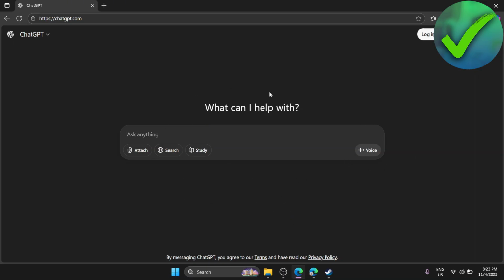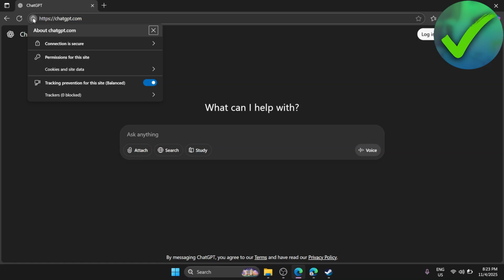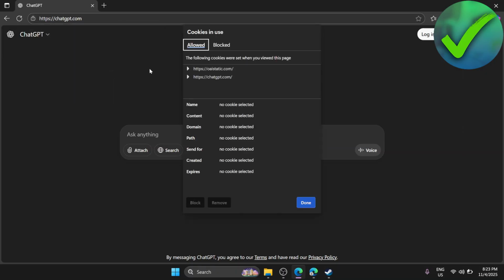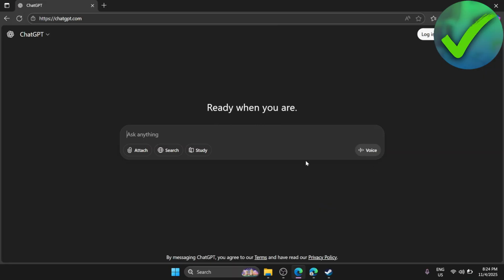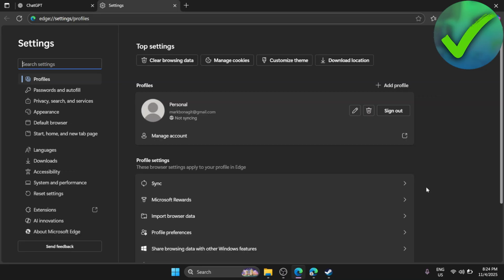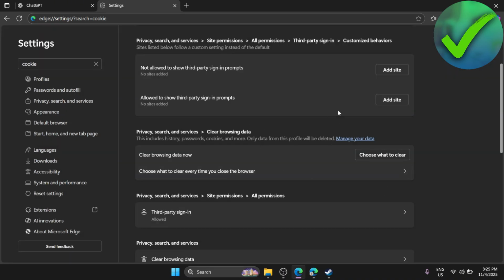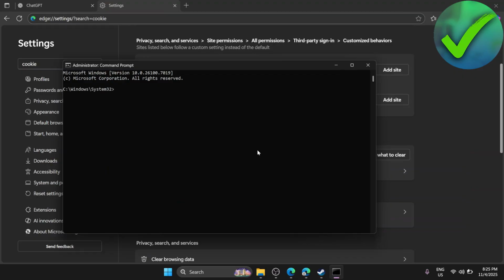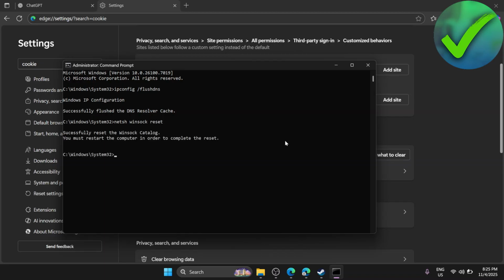How to FIX Too Many Concurrent Requests ChatGPT (2025)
In this video I show you how to FIX Too Many Concurrent Requests ChatGPT 2025

Do you want to know how to fix chatgpt too many requests error 2025? Then I'll show you how to bypass chatgpt too many requests easily.

This is a step by step ChatGPT tutorial on how to fix too many requests in chatgpt and how to fix chatgpt giving too many concurrent requests